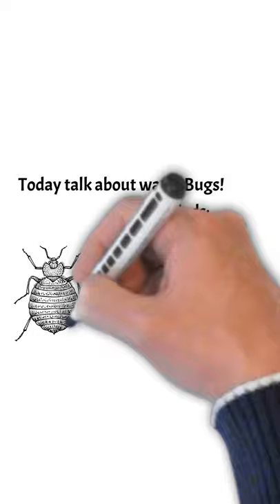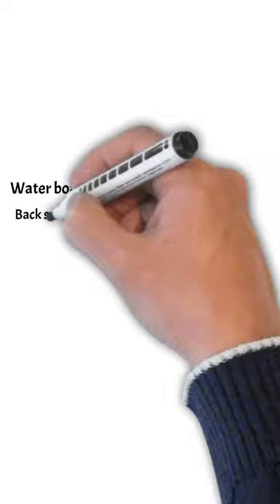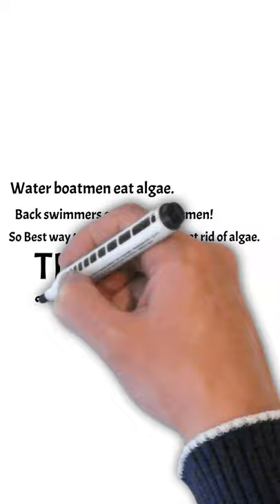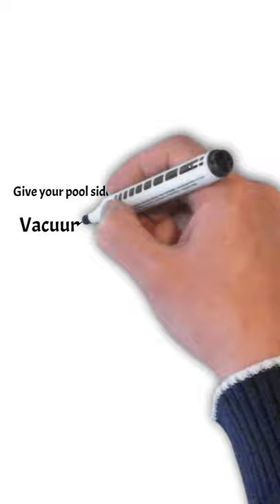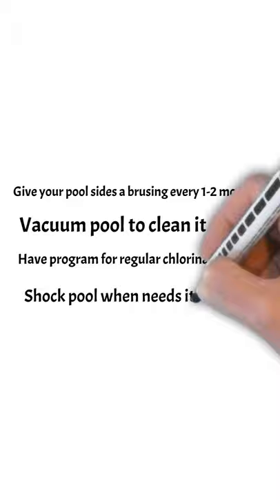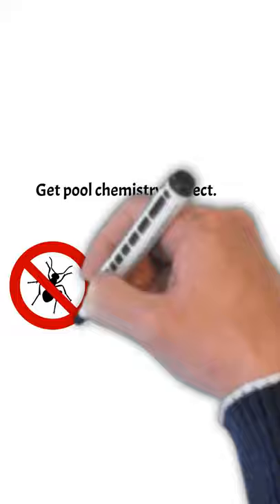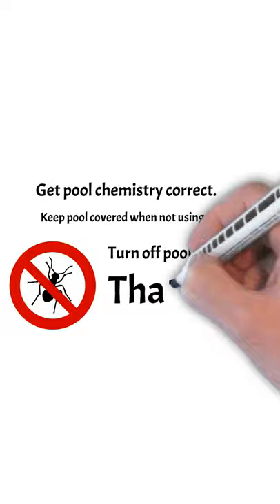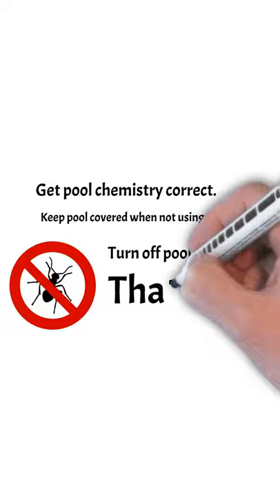How Do You Keep Bugs Out Of Your Pool 🤷‍ Stop Them INSTANTLY With these Natural Methods! 🤷‍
Do you need immediate personalised help with your pest issues?

Please remember to:
1) Comment if you tried this!
2) Hit Like/ Thumbs up!